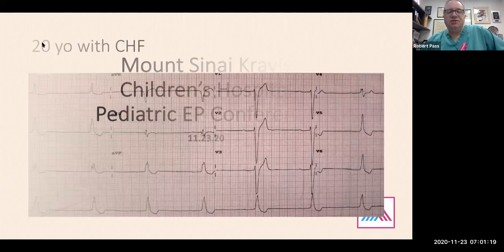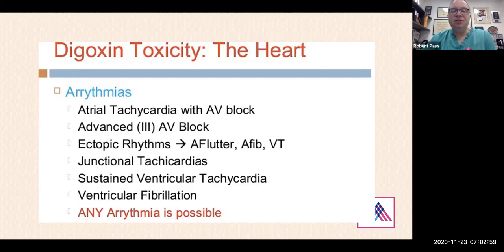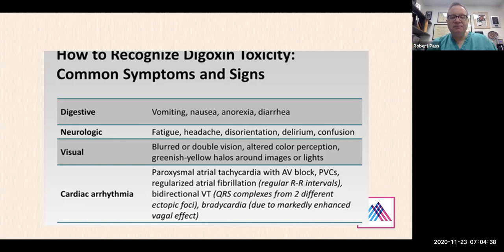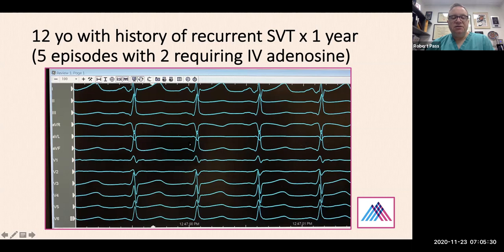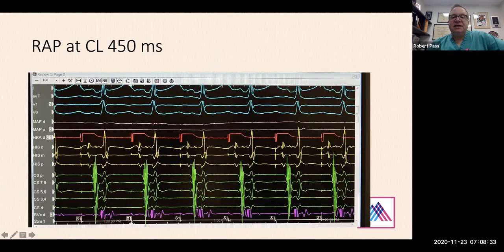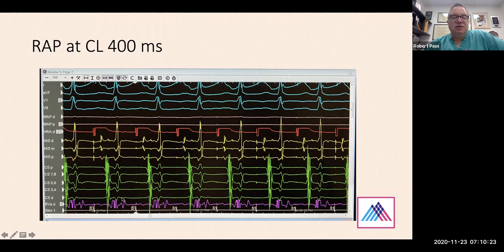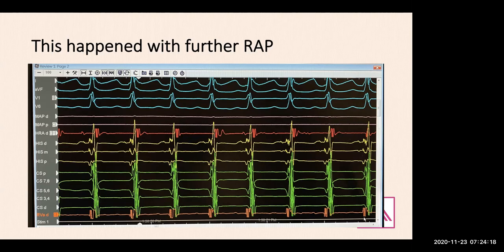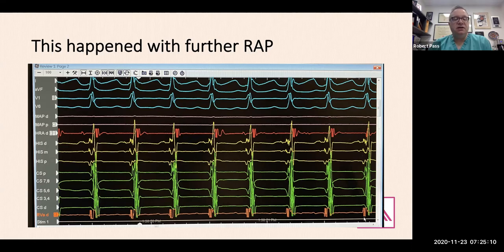Mount Sinai Kravis Childen's Hospital Pediatric EP Conference 11.23.20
A review of 2 major topics:
- AVNRT (typical) EPS and ablation
- Digoxin toxicity